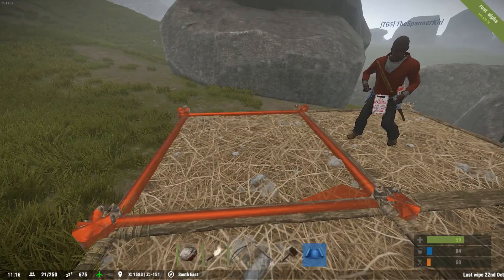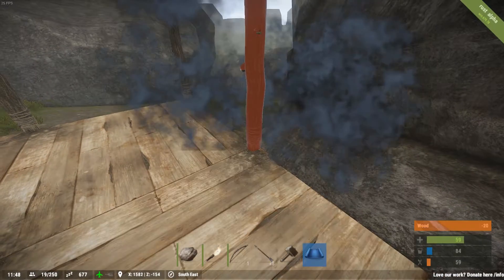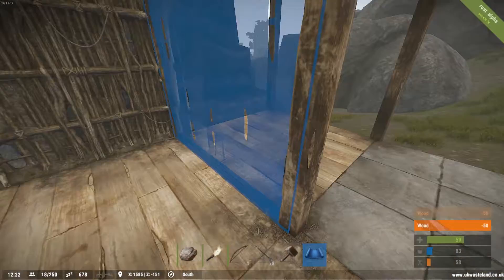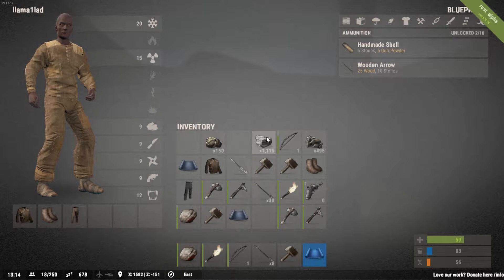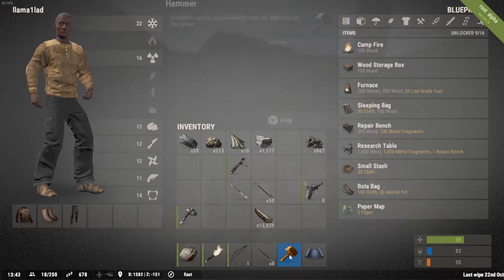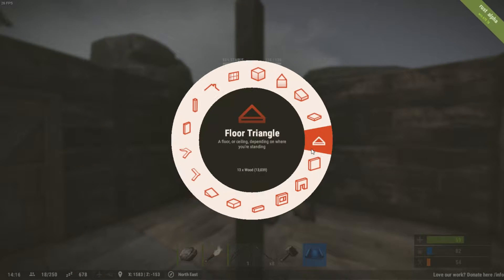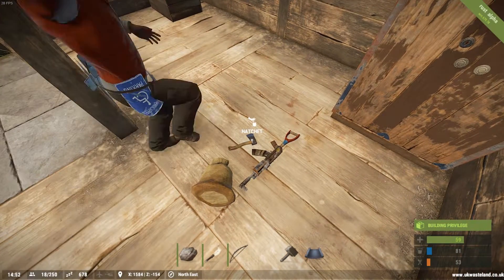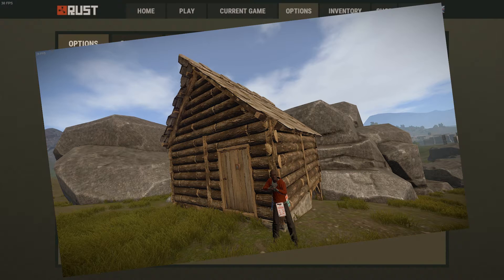Rust - The Building (#327)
I'm the Rust master!

So show some love and press the like button.

Video by LoNLlama